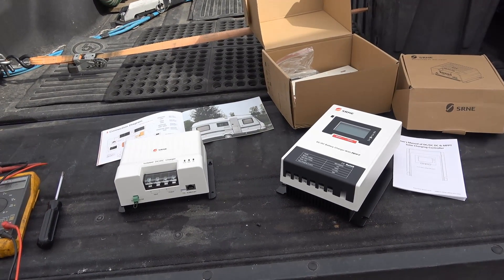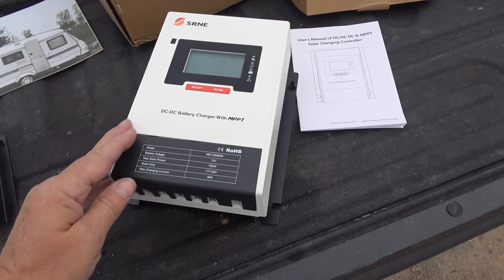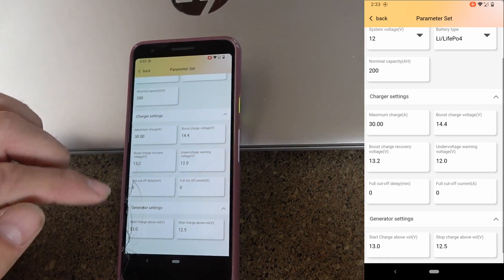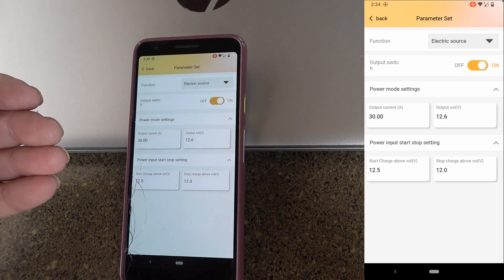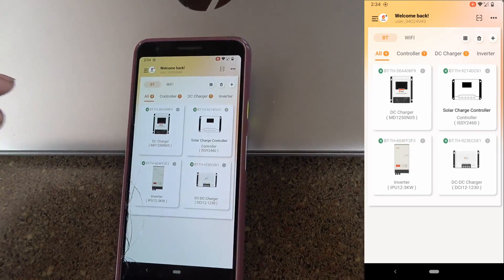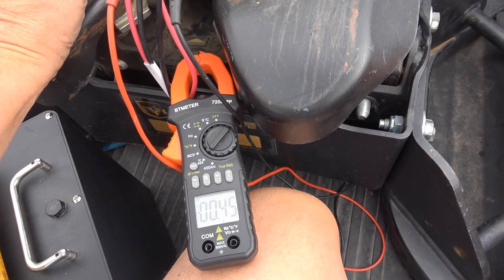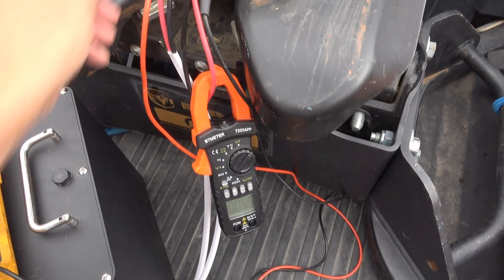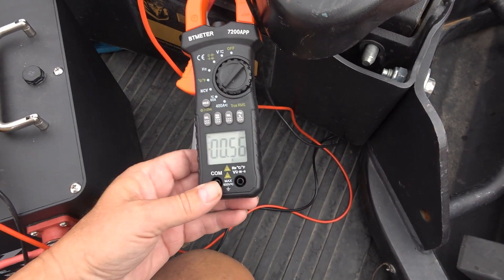SRNE 30A DC-DC Charger/Converter - Features, App and Demos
Continuing my video series about SRNE's new off-grid power system, we look at the 30 amp Isolated DC-DC charger/converter. (Model - SR-DCI12-1230) Not only is it a 30 amp charger, but it is also a 30 amp converter. Switching between modes and setting up the voltage preferences is done via the SRNE Bluetooth app.

In this video, I go through the features, an overview of the companion app, and a demo of both converter and charger modes.